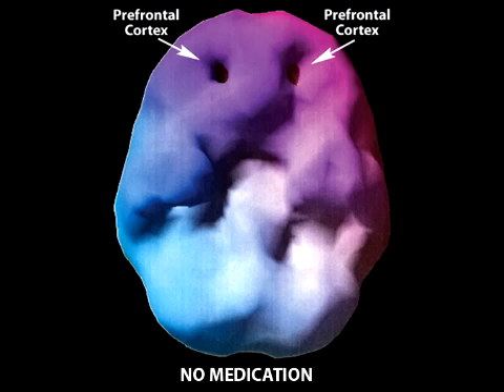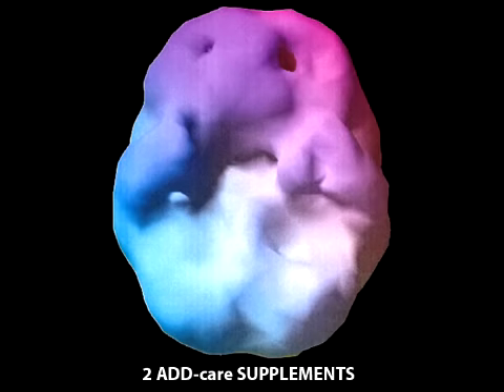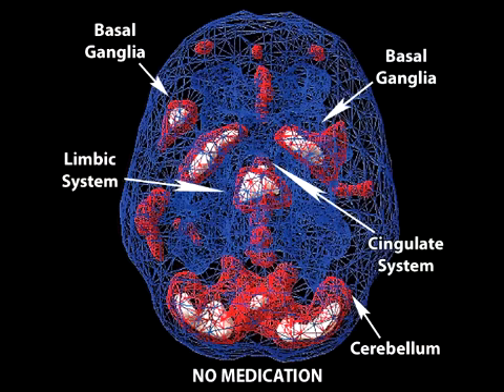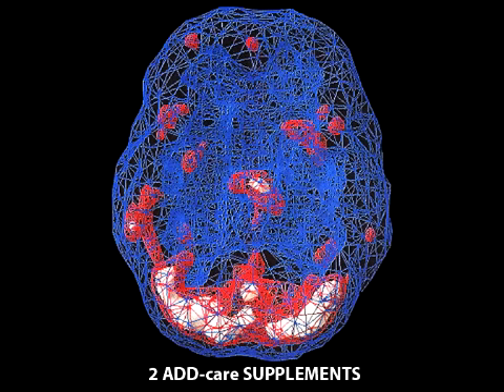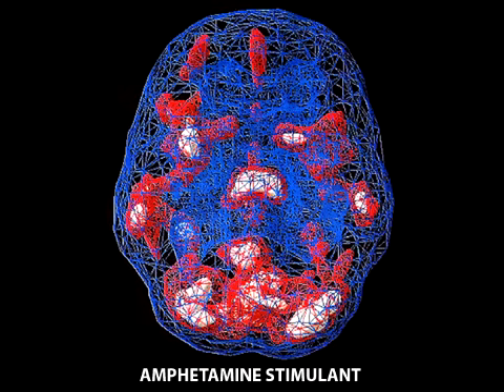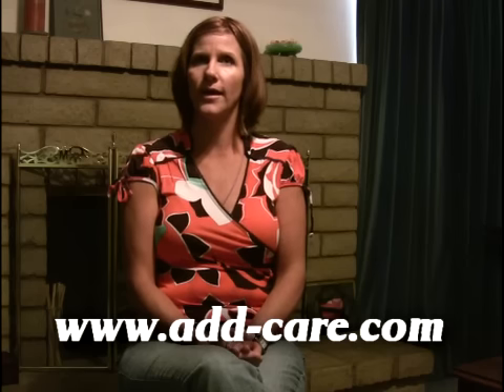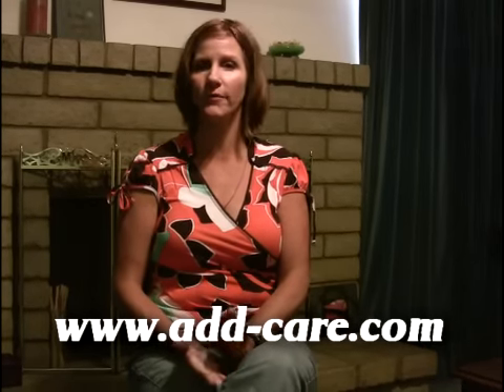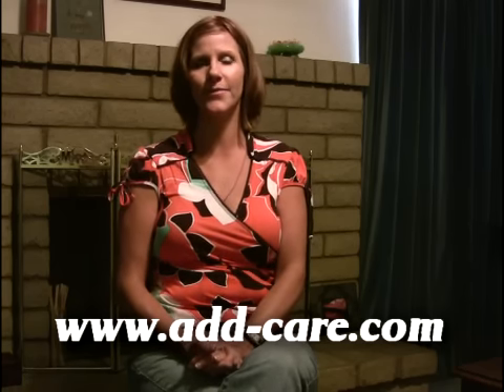ADD-care: A Natural Treatment for ADD-like Symptoms Part II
A testimonial from a person using ADD-care for her ADD/ADHD (Attention Deficit Disorders / Attention Deficit Hyperactivity Disorder).  ADD-care is a natural supplement that helps significantly reduce the symptoms of ADD and ADHD.  For more information or to get ADD-care you can go